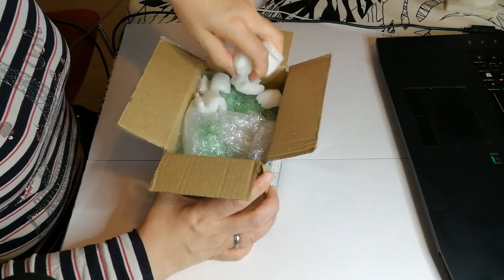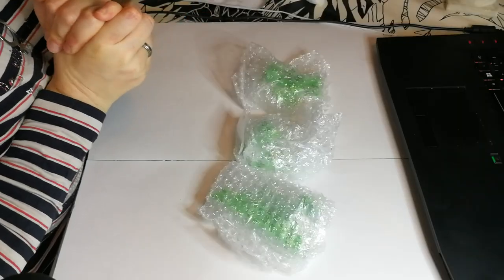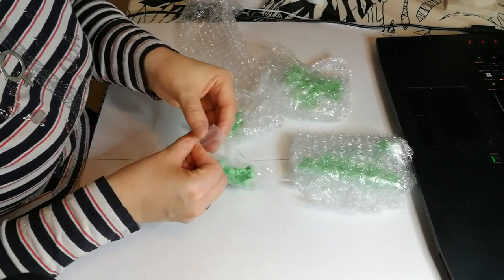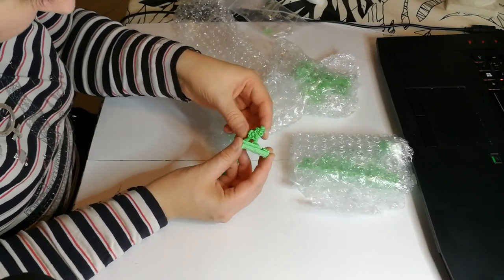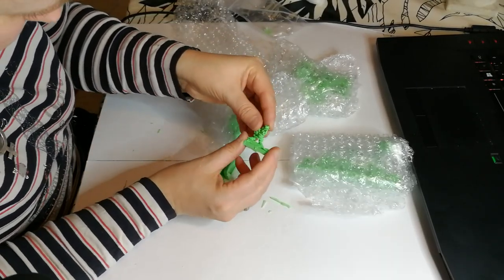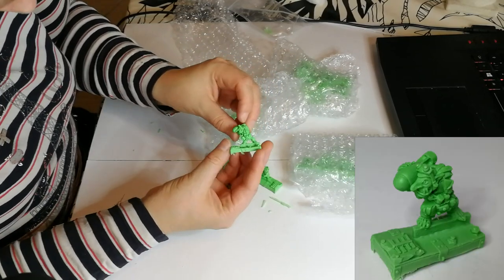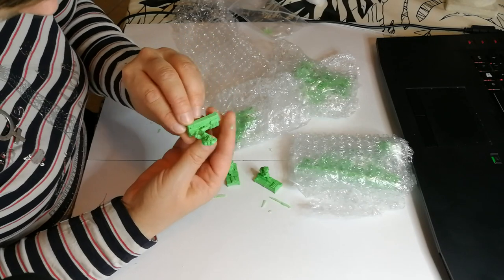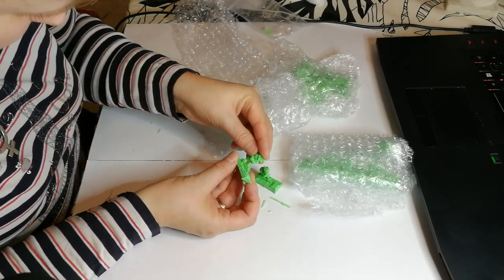Unboxing Goblins from Da Green One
In this video, I do an unboxing of Goblins from Da Green One.